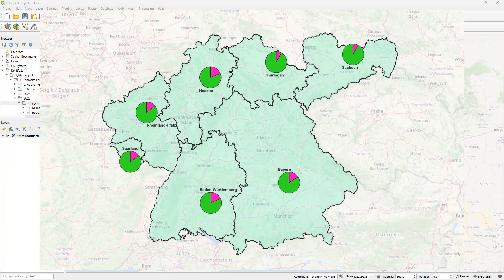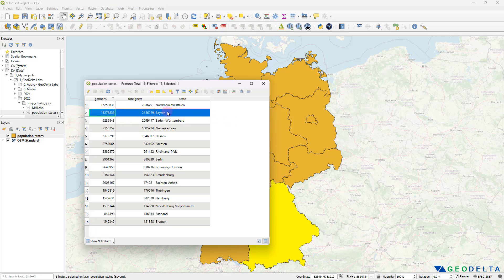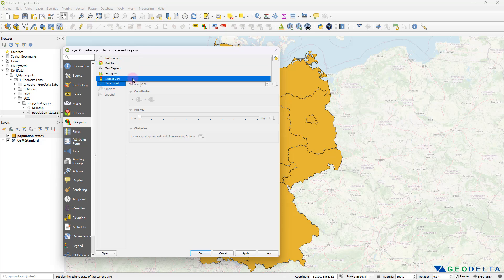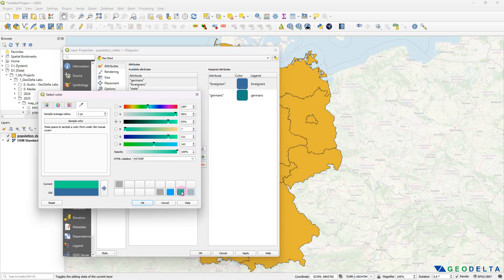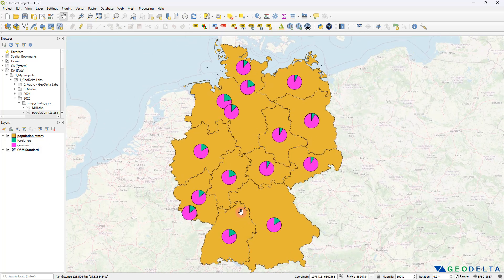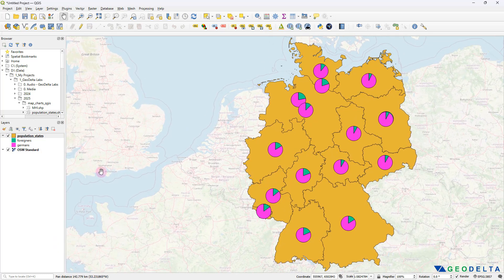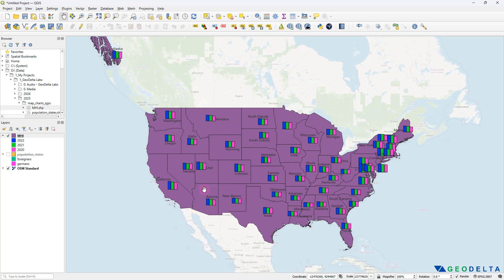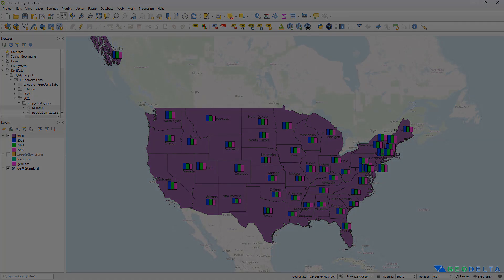Creating Pie Charts & Bar Charts in QGIS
In this video, you will learn how to create bar charts and pie charts to display information graphically on maps using QGIS.

We first explore the process of creating pie charts in QGIS by visualizing population data at the state level in Germany. We cover aspects such as assigning colors to different segments of the pie chart to represent various attributes, adjusting the chart size, and configuring placement properties.

Additionally, we explore how to represent information using bar charts in QGIS. Regarding appearance, we discuss how to resize the bar chart, adjust spacing between bars, and configure various placement properties.